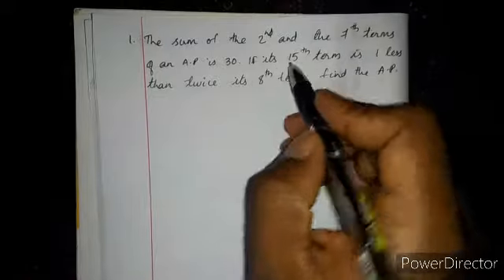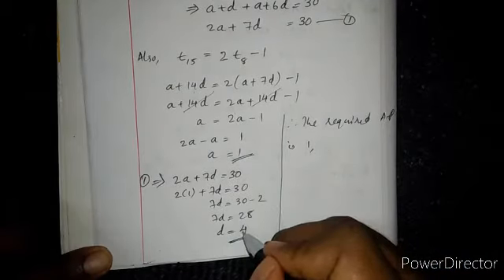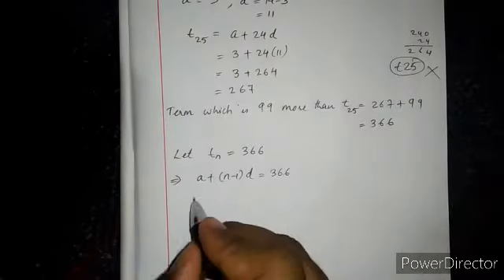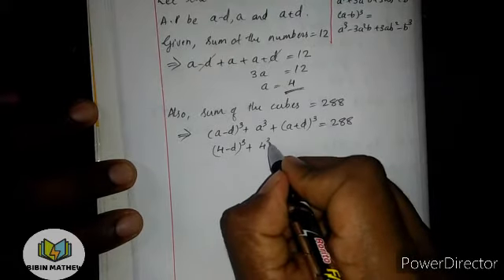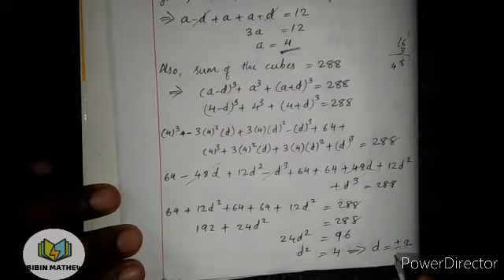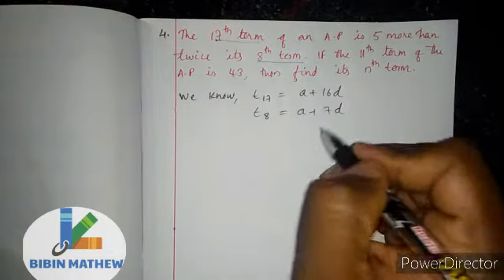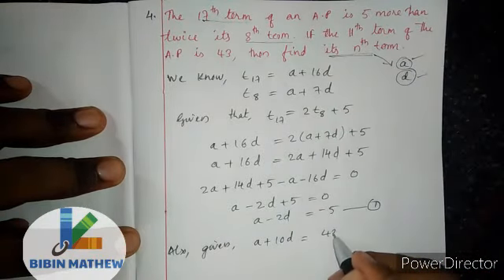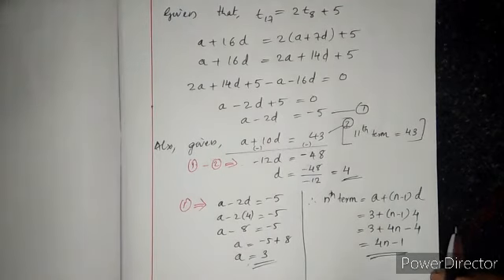ARITHMETIC PROGRESSIONS | Part 2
Problems related to n th Term of an A. P